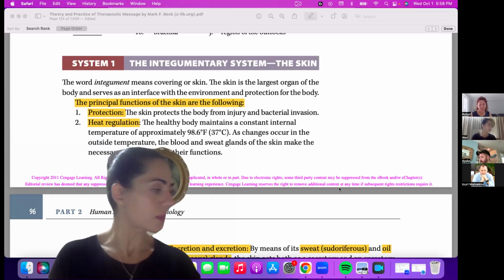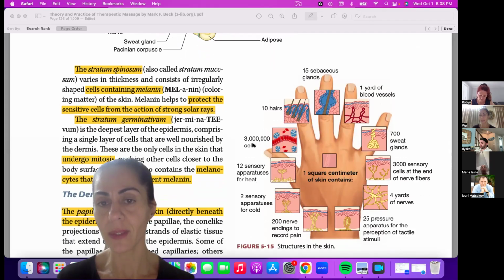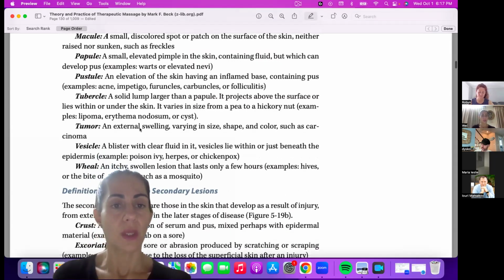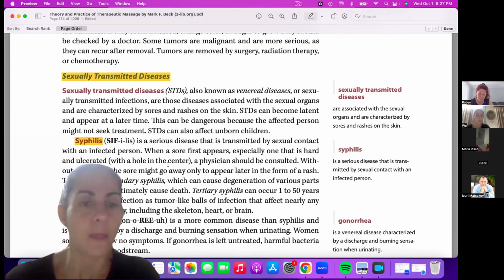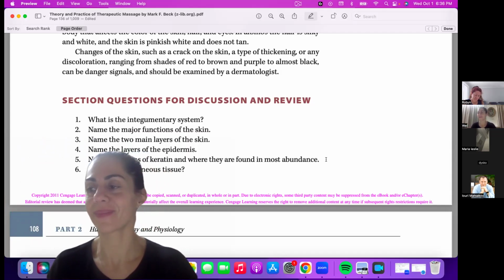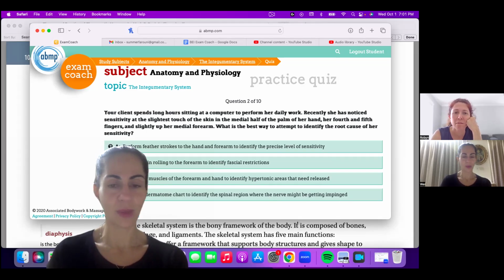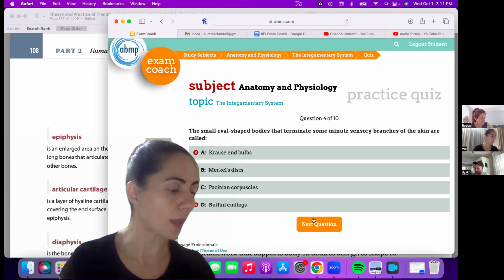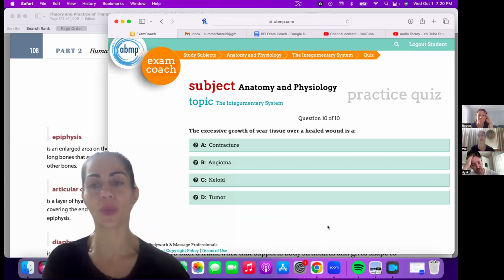Chapter 5 - Integumentary System